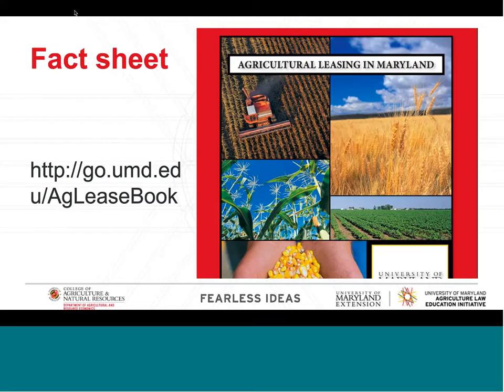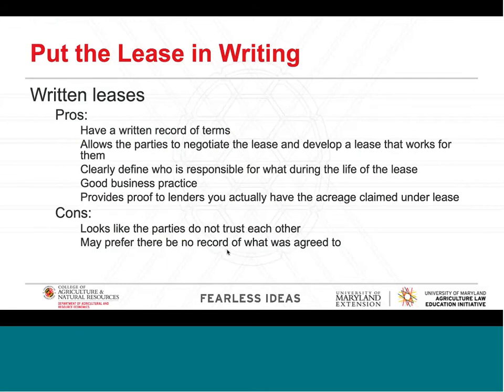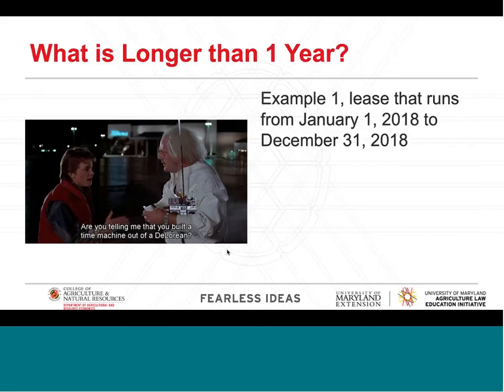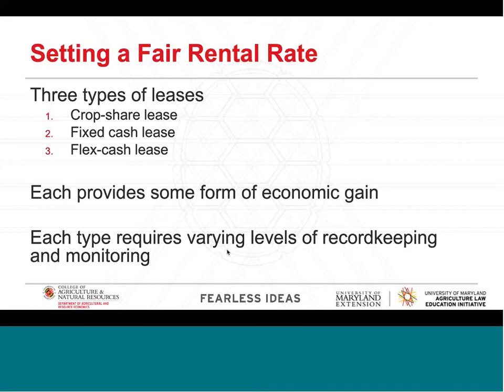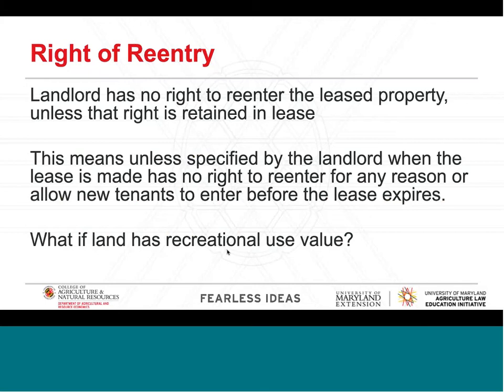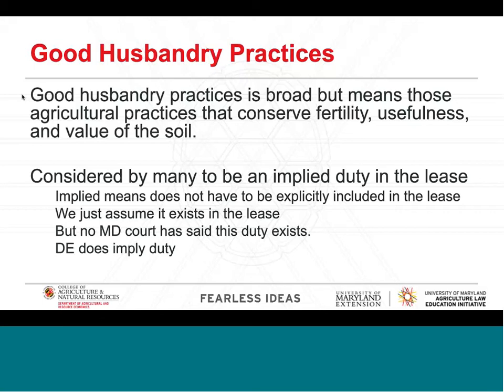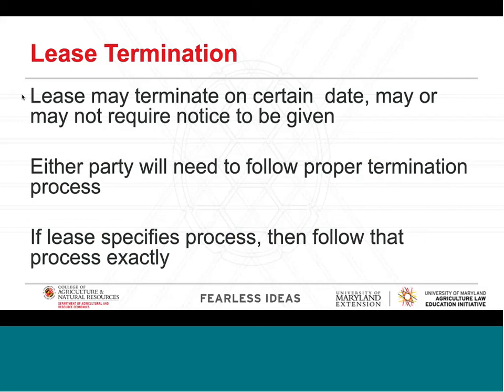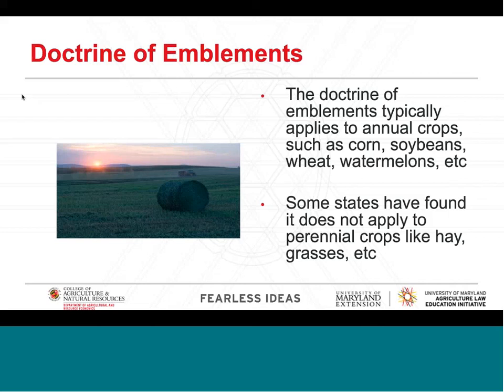Farm Lease Agreements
A large number of farmland is leased in the Delmarva region with much of it being done on a handshake deal.  Understanding leasing laws and developing a written lease can work to improve the landlord-tenant relationship and provide record for future parties to understand what was agreed upon.  Join Paul Goeringer as he highlights many of the laws and other issues that will go into developing a farmland lease.